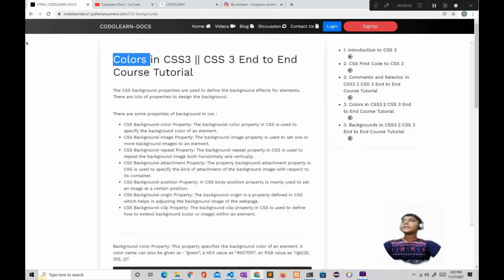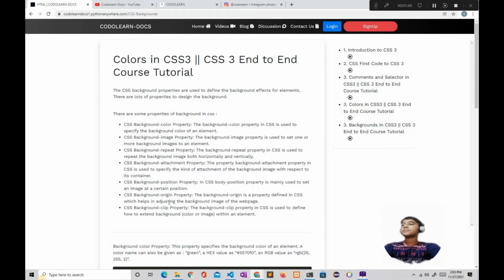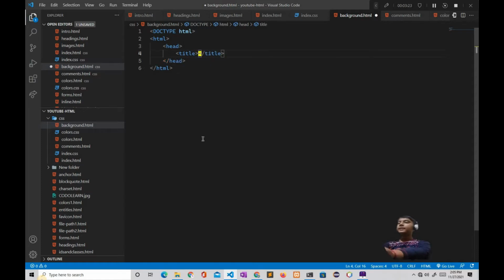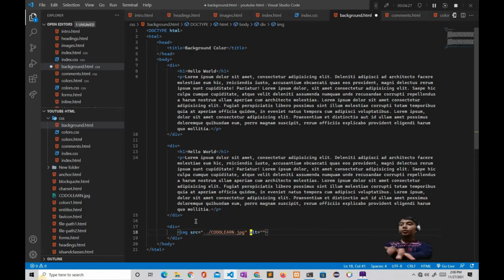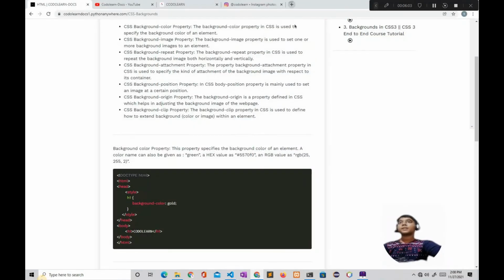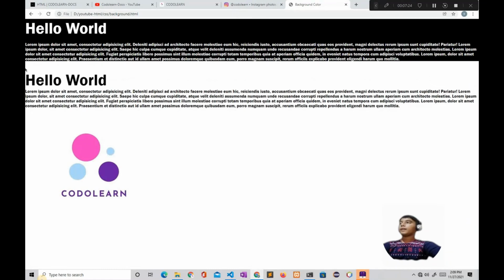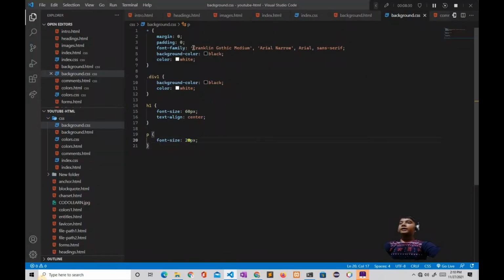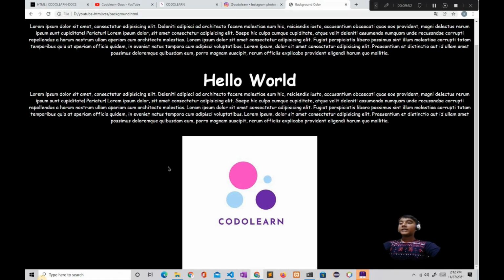CSS BACKGROUND COLORS || CSS 3 End to End Course (#5)